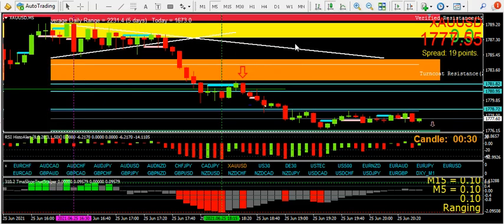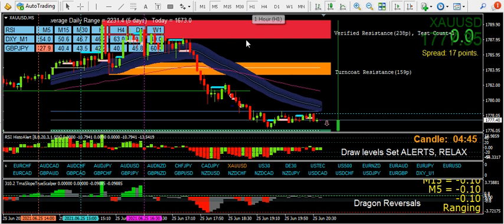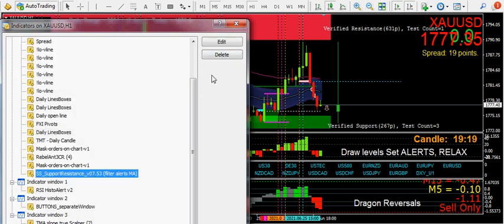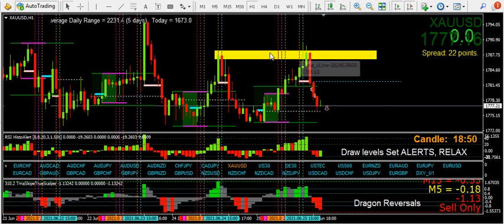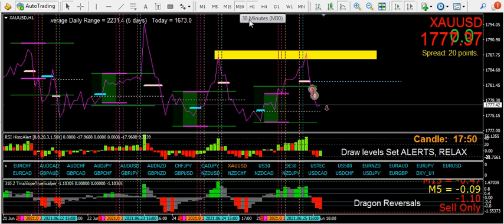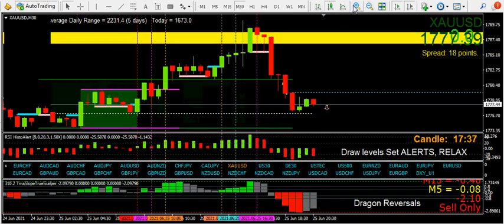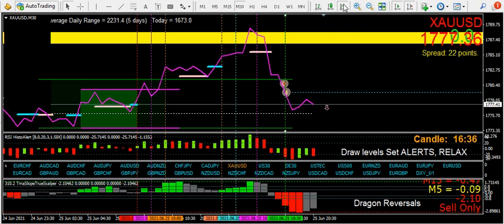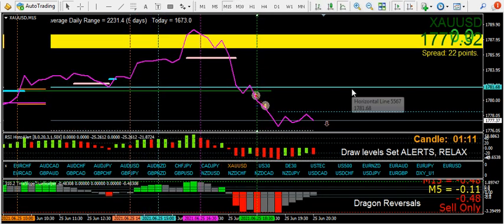Answer to Katy about gold short into support